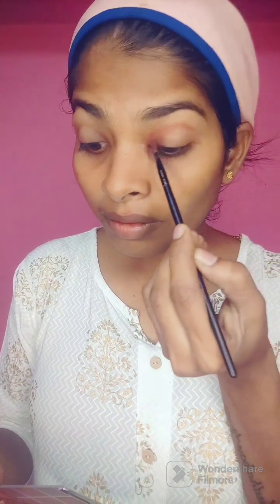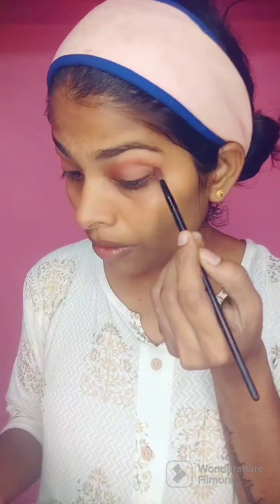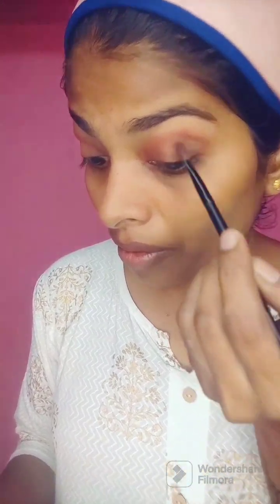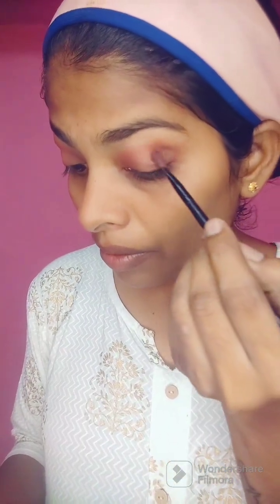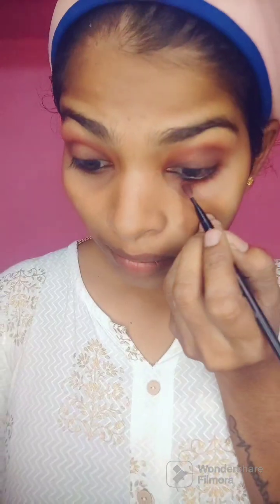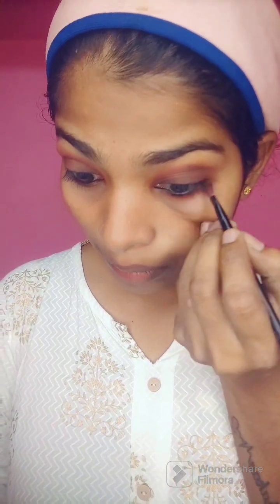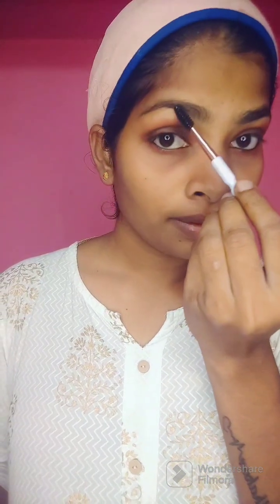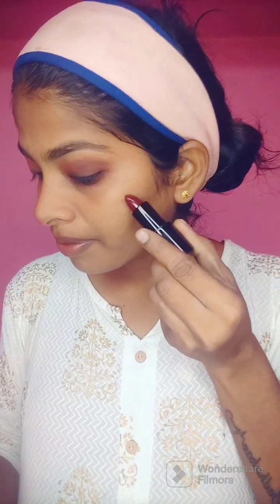No makeup tutorial/ insta reels makeup tutorial/ bridal enquires 6374798582 / open to travel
insta id malini253